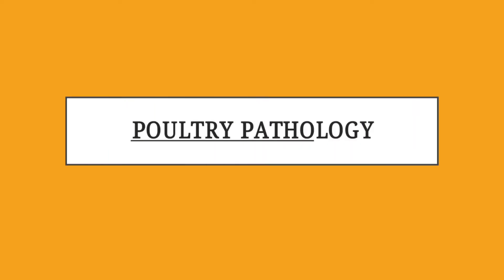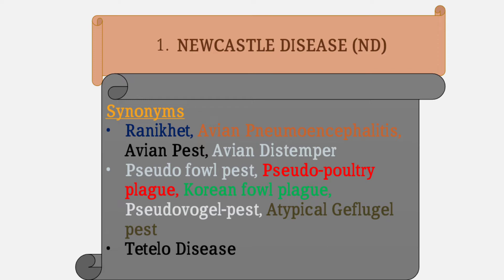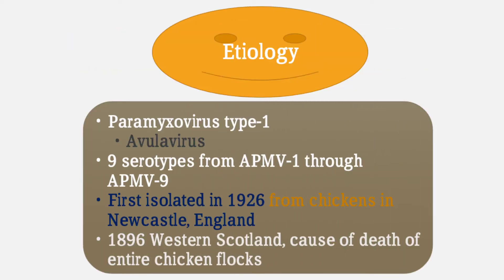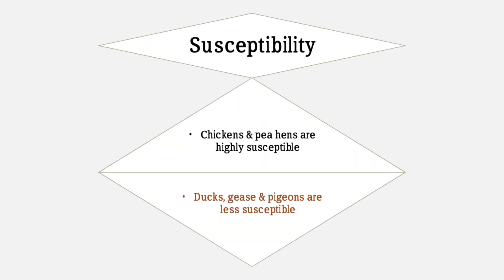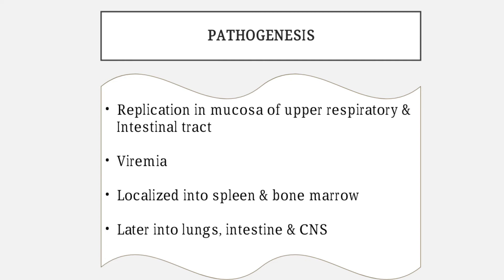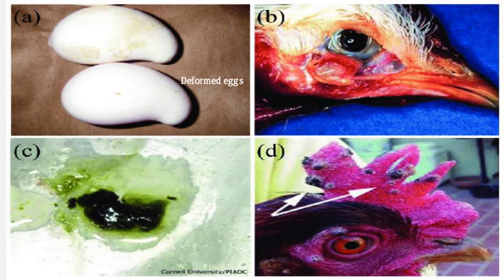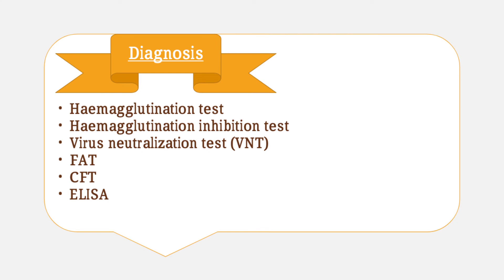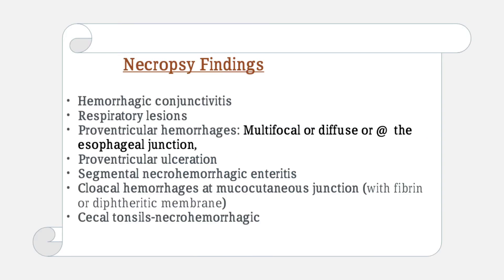Poultry Pathology!!Newcastle Disease/Ranikhet# Diagnosis & Differential Diagnosis# Necropsy findings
Poultry Pathology!!Newcastle Disease# Diagnosis & Differential Diagnosis# Necropsy findings, Practical guide about the Ranikhet.
Avian pneumoencephalitis?
Newcastle Disease?
Etiology of ND?
Avulavirus?
Paramyxovirus type -1?
Most common diseases in poultry?
Necropsy of Newcastle Disease?